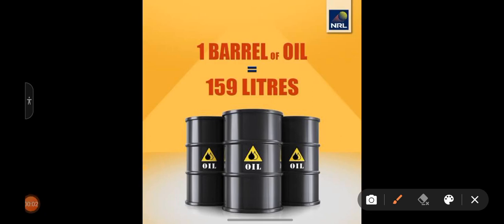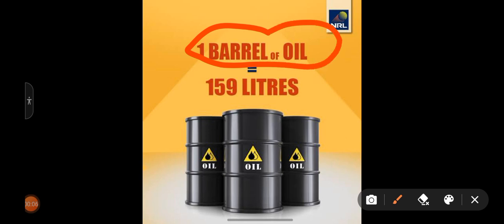Barrels to Litres Conversion | How many litres in one Barrel | Why oil is measured in litres